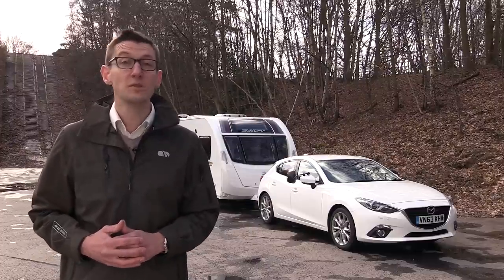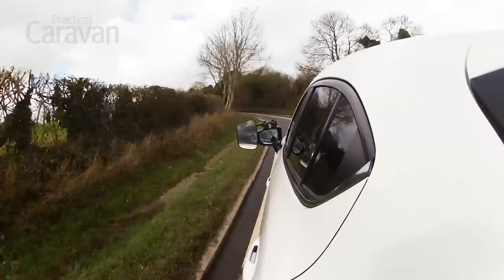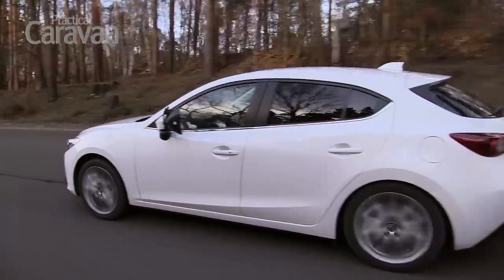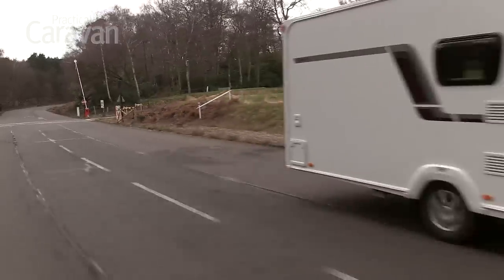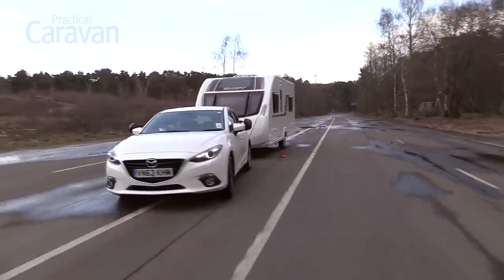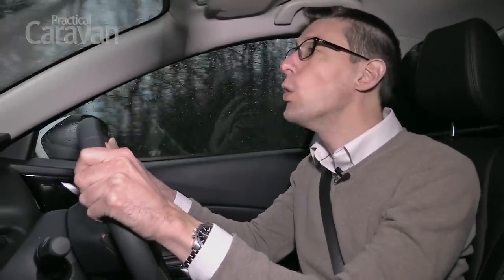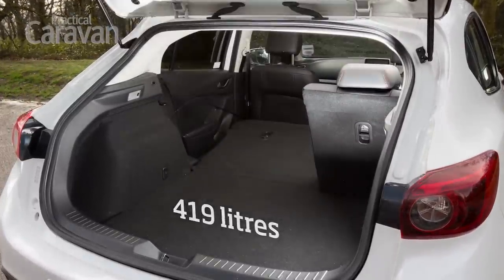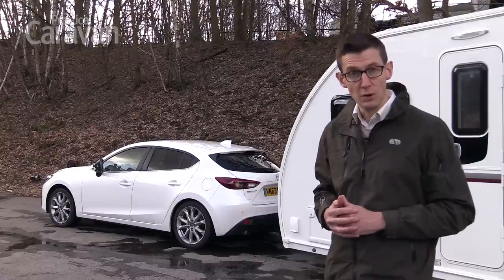Practical Caravan's Mazda 3 tow car review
Practical Caravan's tow car expert David Motton puts the Mazda 3 through its paces.